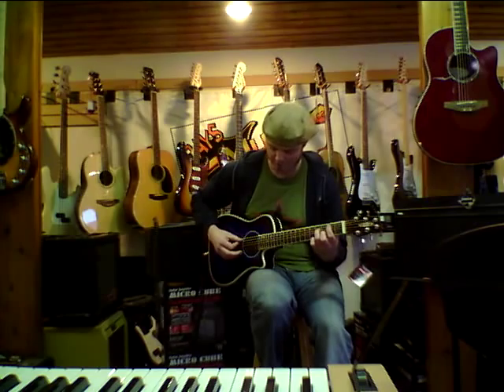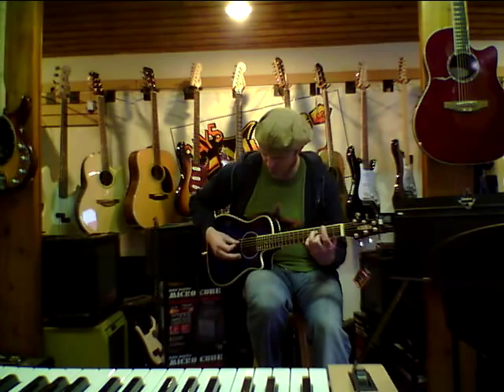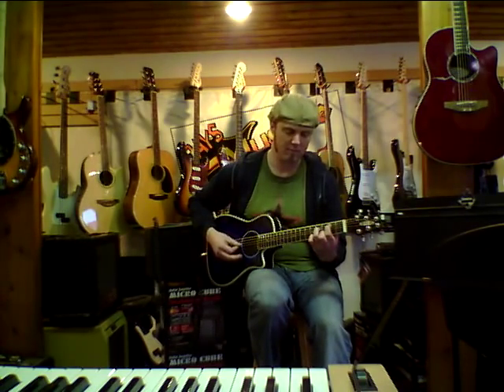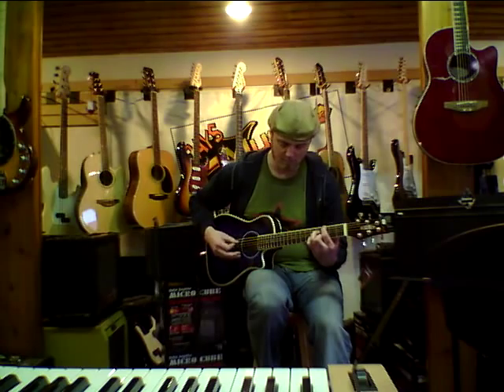Beaver Creek Roland AC60 Demo.mov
Roland AC60, Beaver Creek, Demo, Brian Mclennan of the Surf Dragons, at Ray's Music, Kimberley BC, Canada, Playing a Beaver Creek travel guitar, with a Roland AC60. Recorded with Zoom Q3.